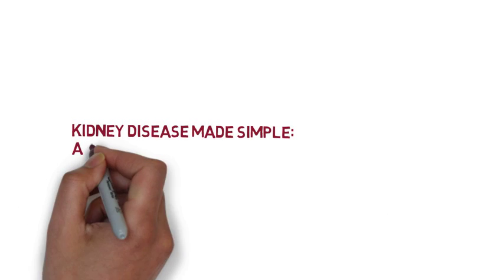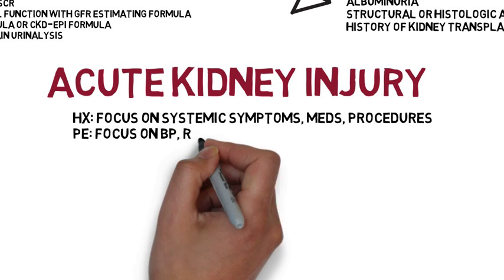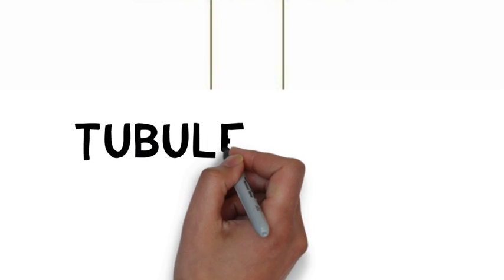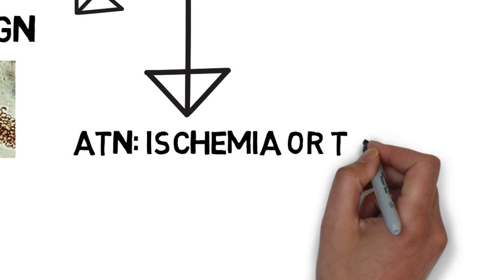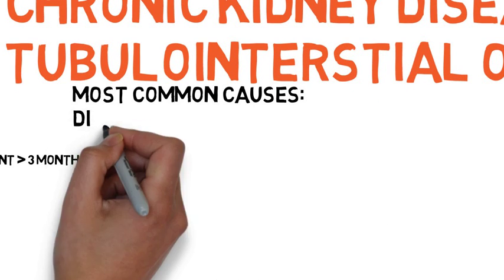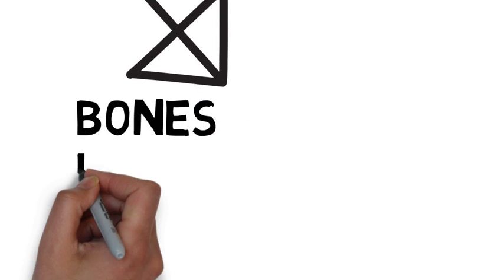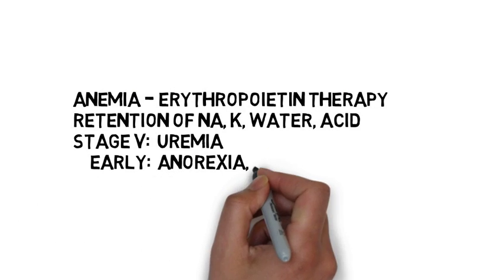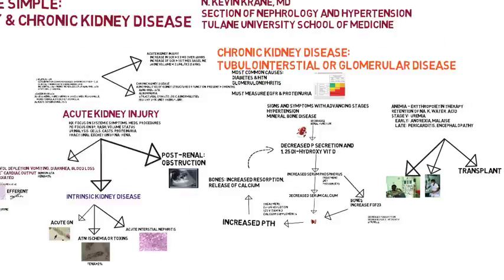Kidney Failure: AKI and CKD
8 minute overview of Acute and Chronic Kidney Disease